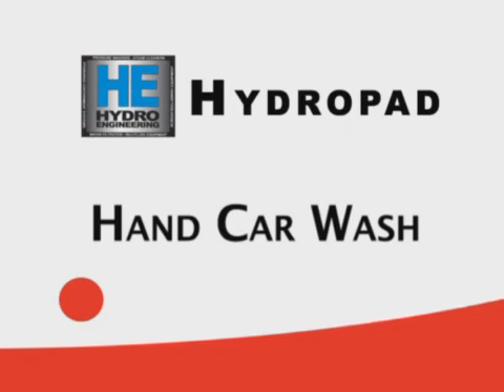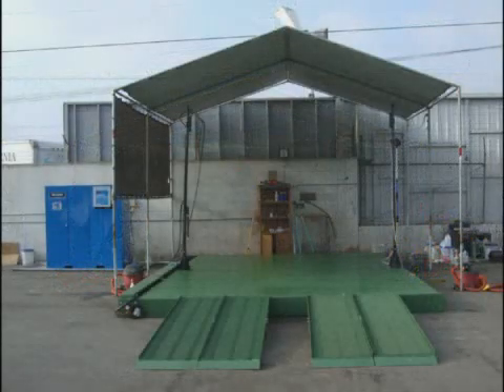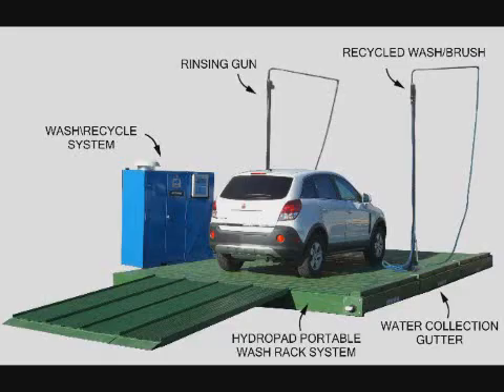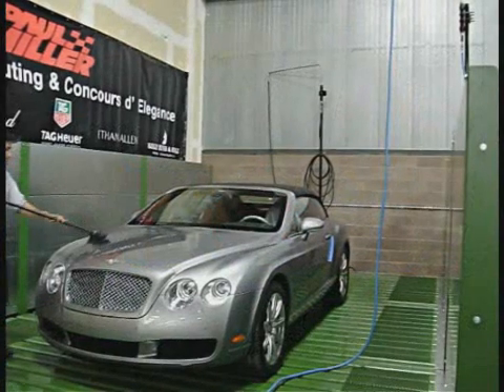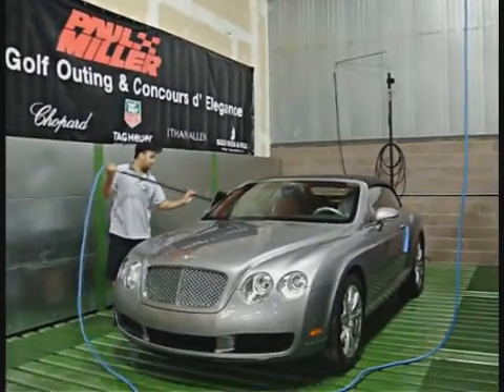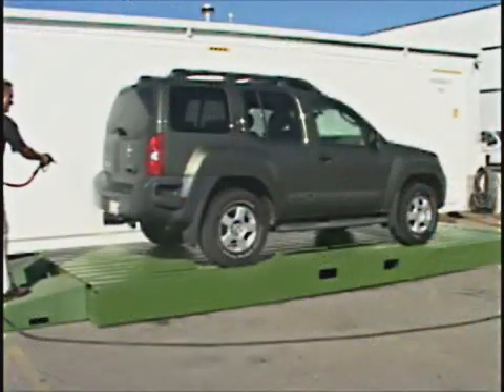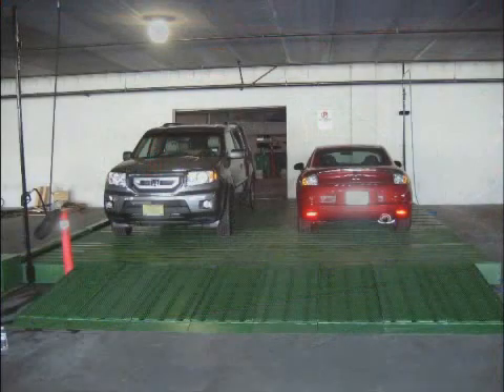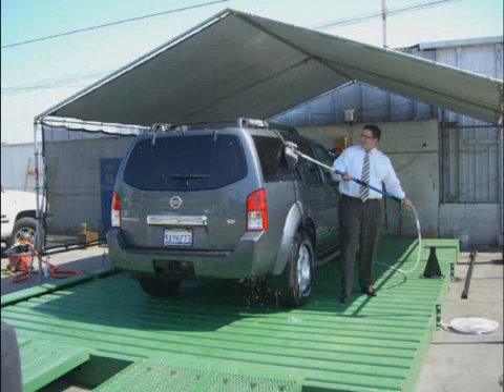Hand car wash system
This complete packaged car wash includes the Hydropad wash pad, water recycling equipment and car wash equipment.  100% of all water captured is recycled and used back in the car wash process.  Meet all requirements of the Clean Water Act and SAVE WATER TOO!